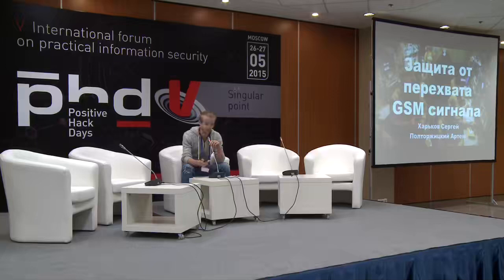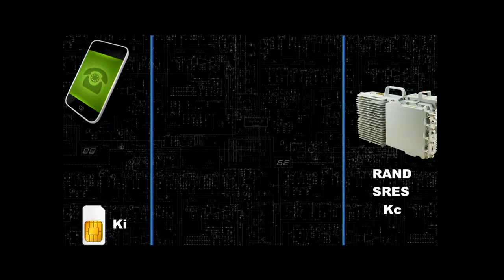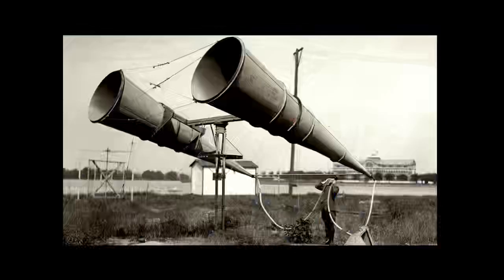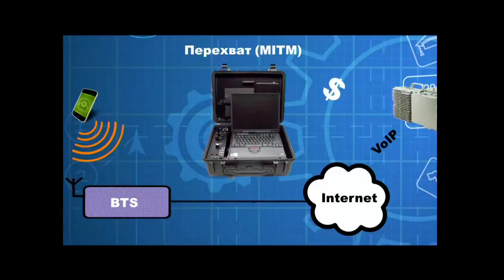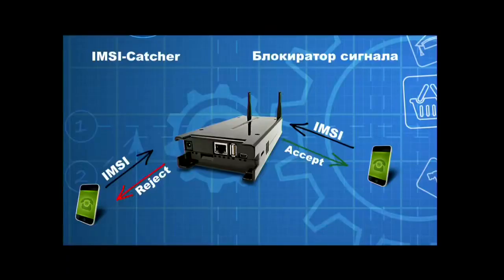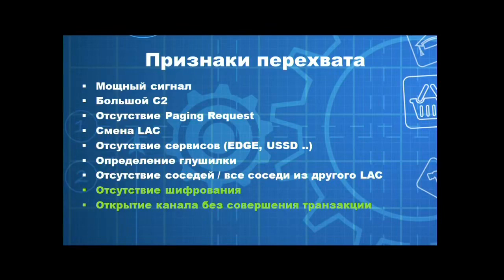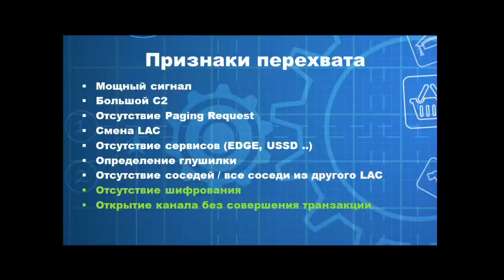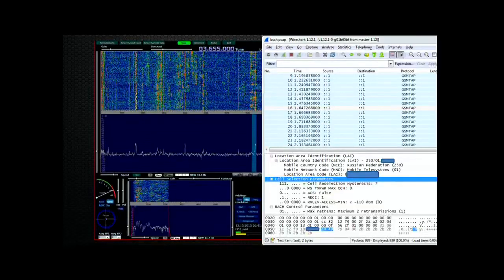GSM Signal Interception Protection